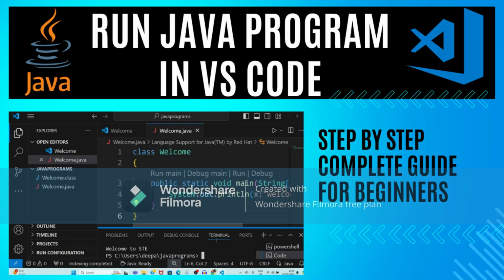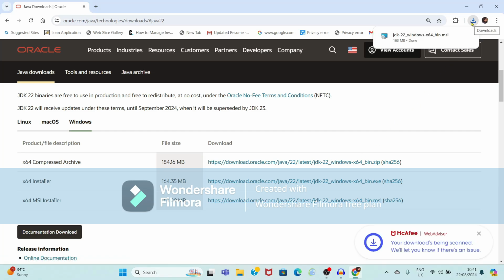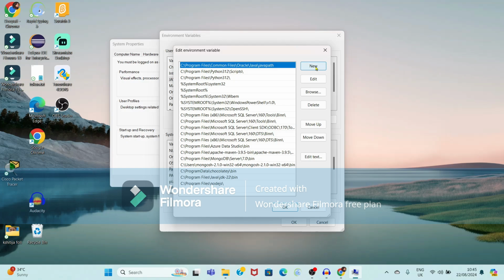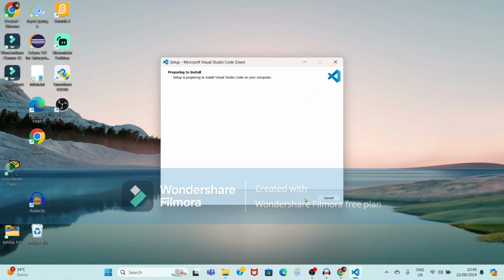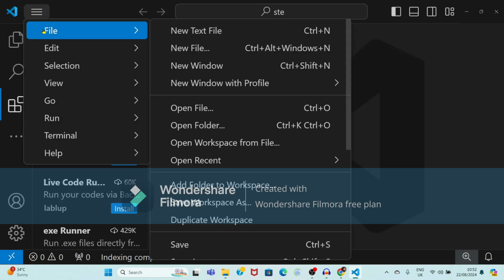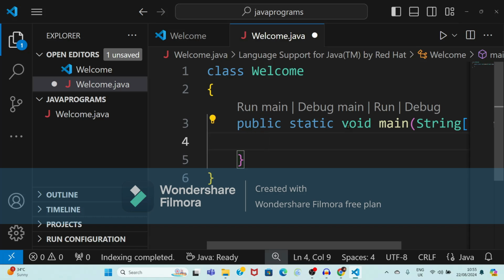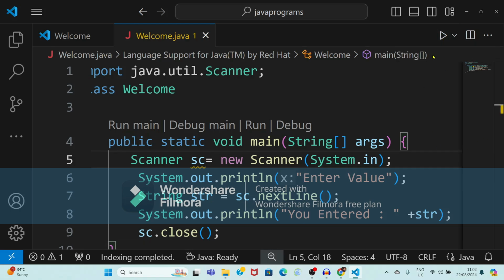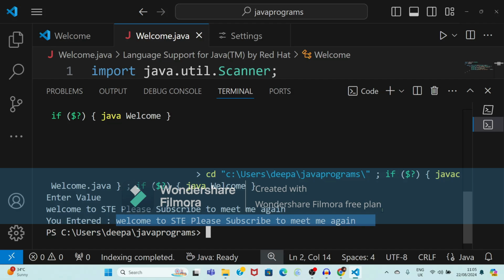How to Set Up and Run Java in Visual Studio Code Like a Pro|| Run Java Program in Visual Studio Code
Hello Friends,
     In this Video you will be able to Run Java program in VS code.
First step is Install Latest version Java jdk on machine and set environmental variables and path.To check java is installed properly or not run "Java --version " command in command prompt.
        Second Step is Installation of  Visual Studio Code editor. After installation of VS code we need to install some java extensions so we will Install java extension pack.  We need to install code runner extensions which are required to execute programs.
Then we will type sample java program in vs code and run it.